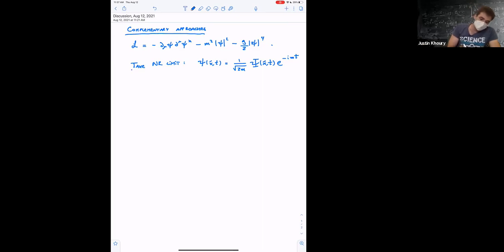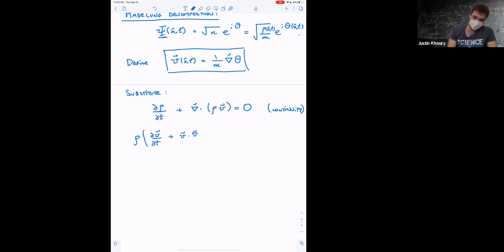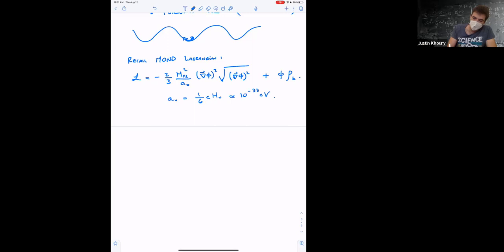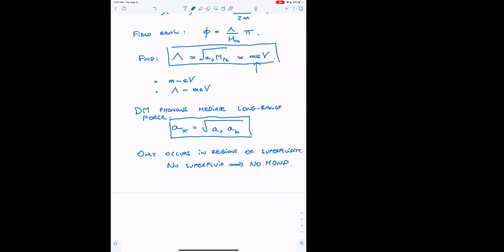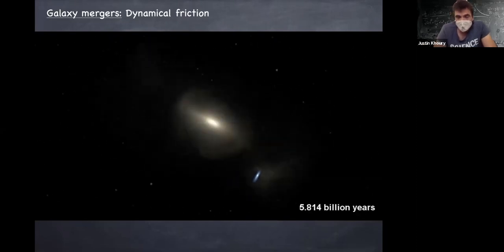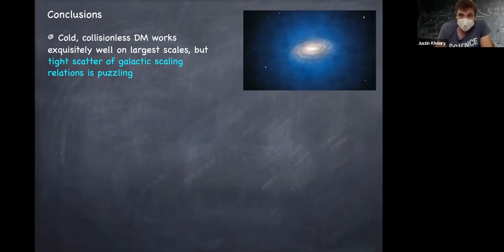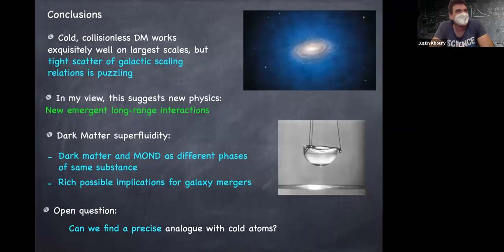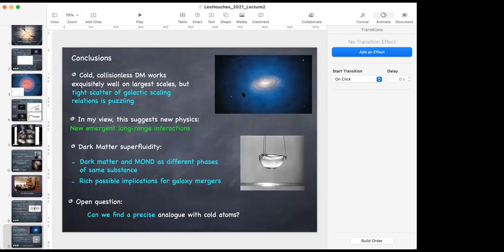Aug12 Justin Khoury Lecture3